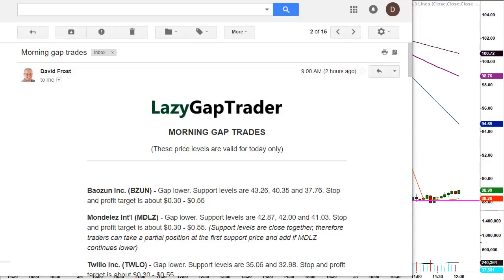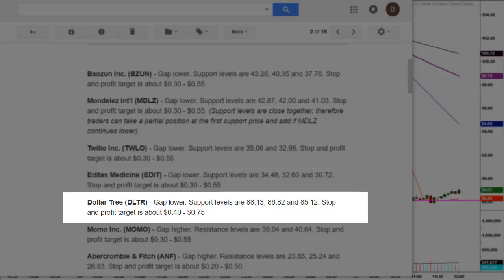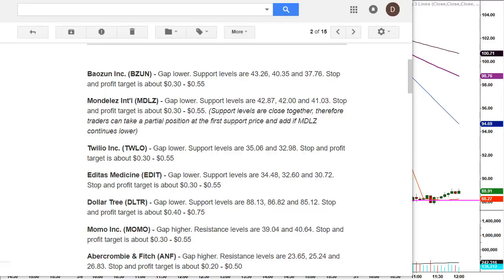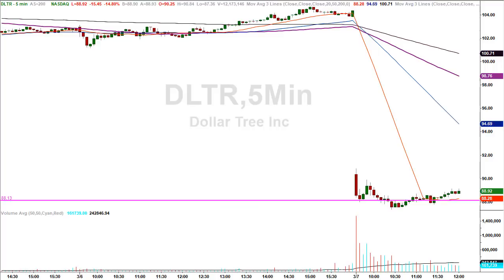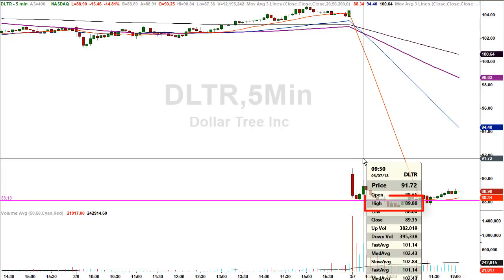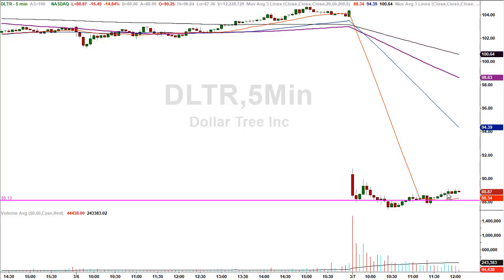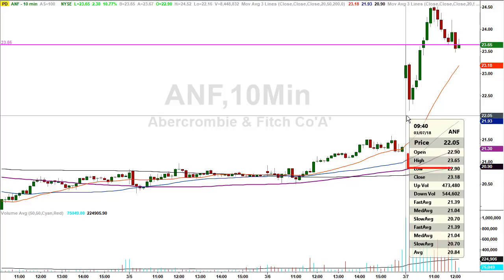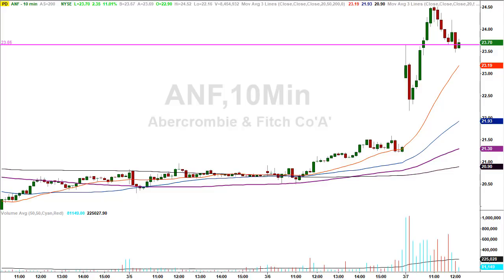Why this [gap trading strategy] works - 2 more winners today